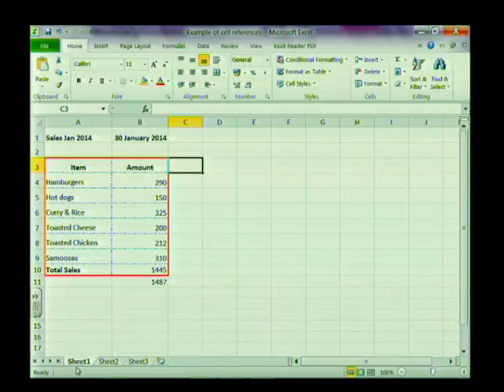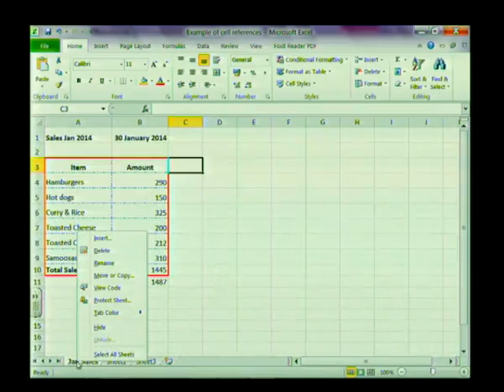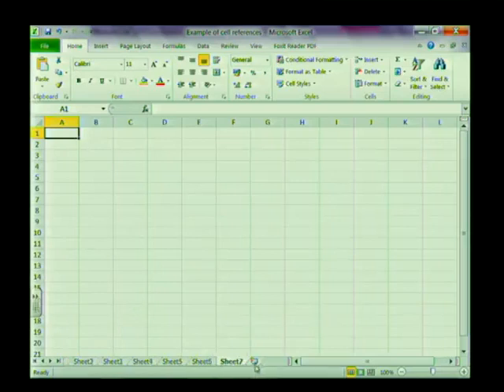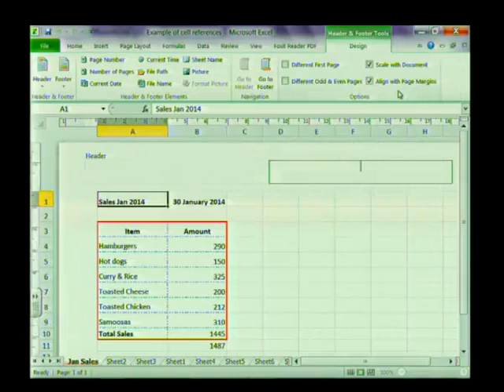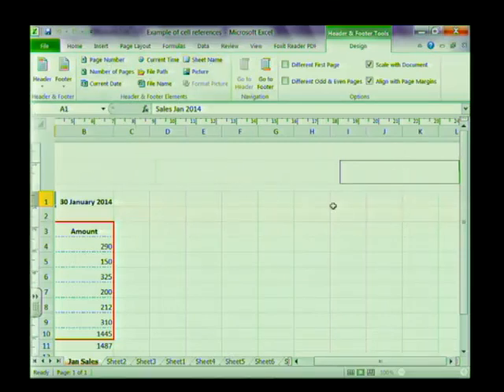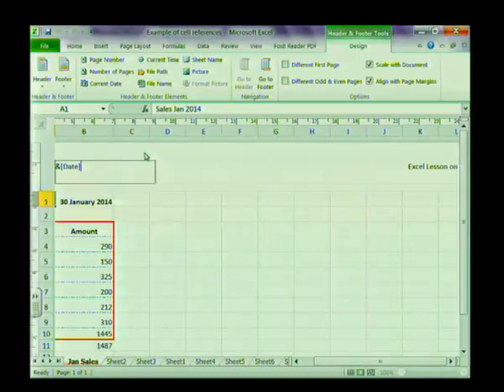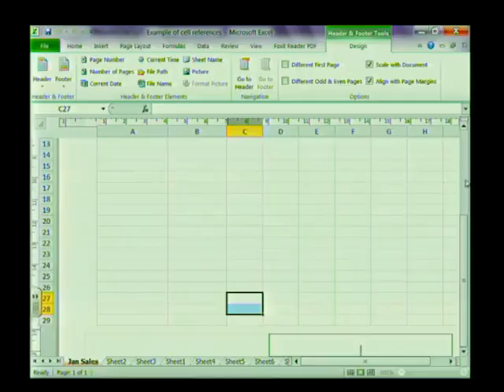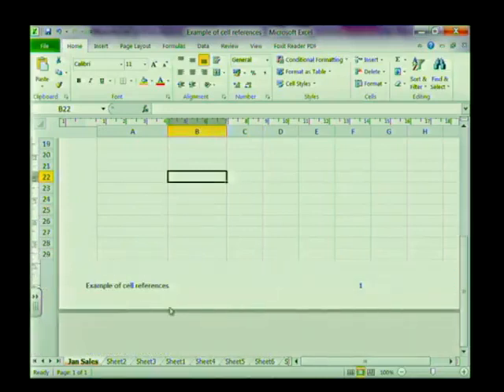Working with Spreadsheets